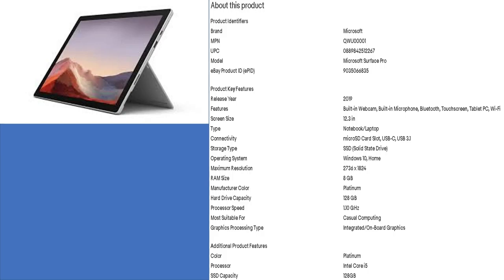Surface Pro 7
Link:
Please click the link below in order to help me make more videos/por favor dele clic al link de abajo, para ayudarme a seguir haciendo más videos